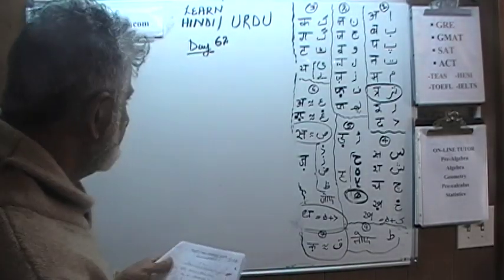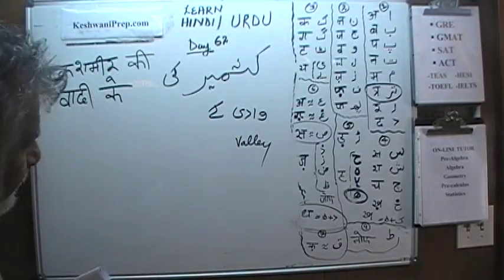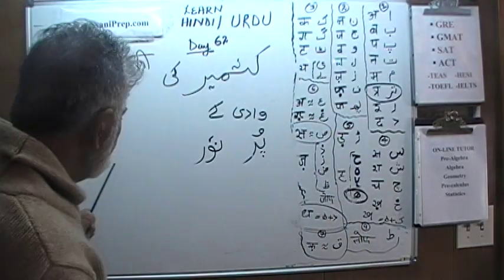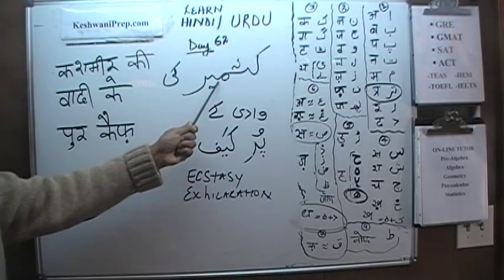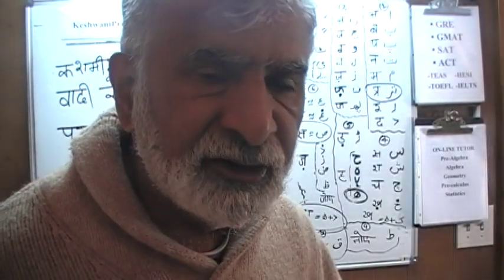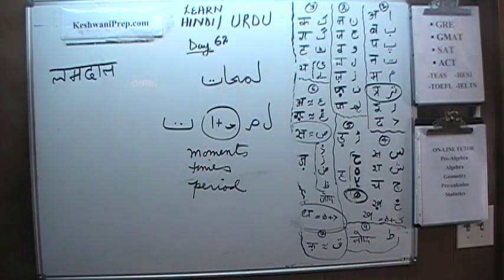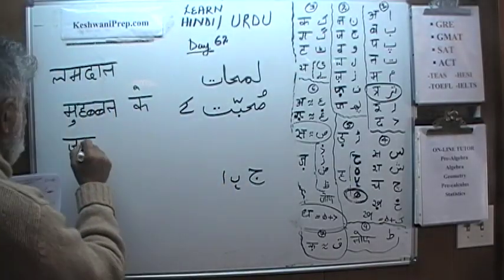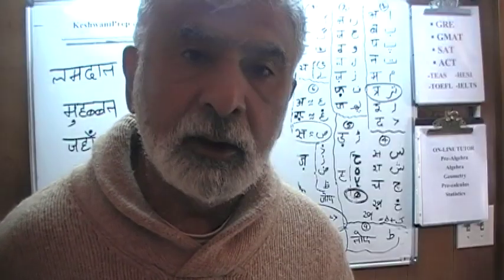62- Learn Hindi / Urdu - ek husn ki devi se mujhe pyar hua tha - Part 5/12 - KeshwaniPrep.com